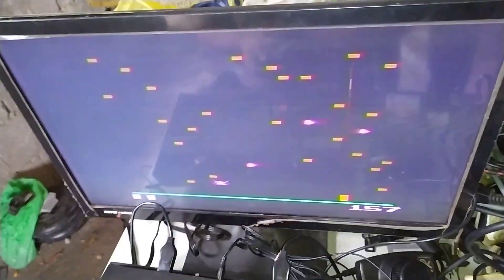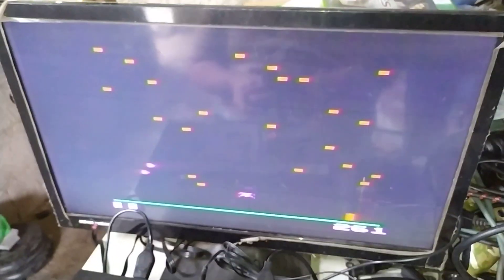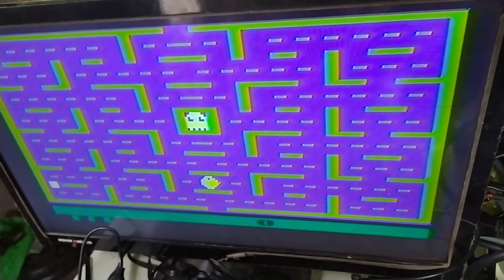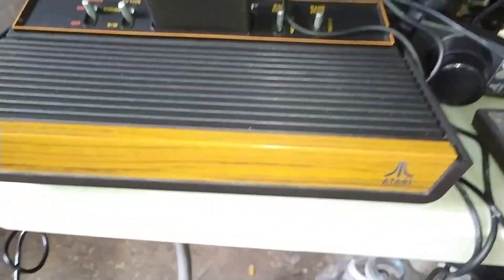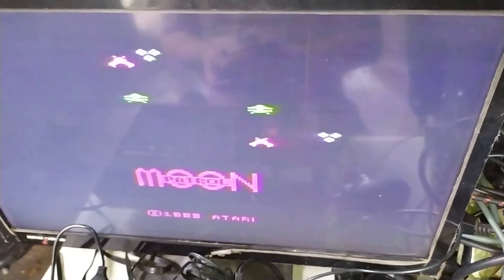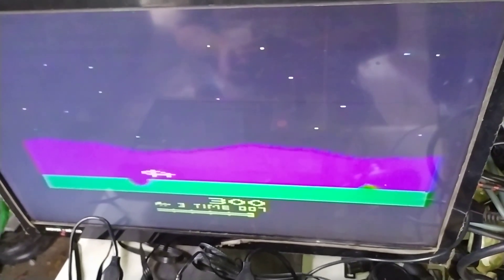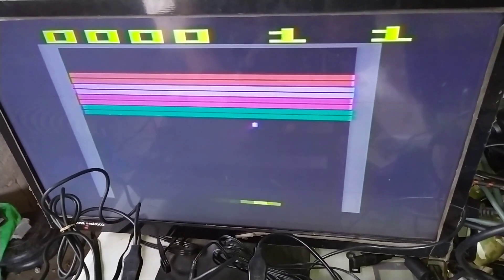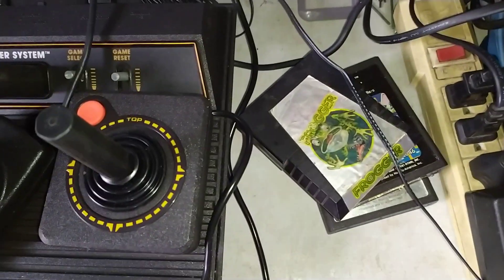Atari 2600 Venta